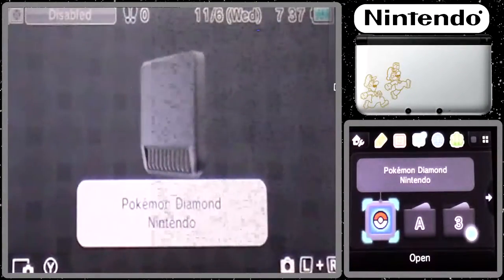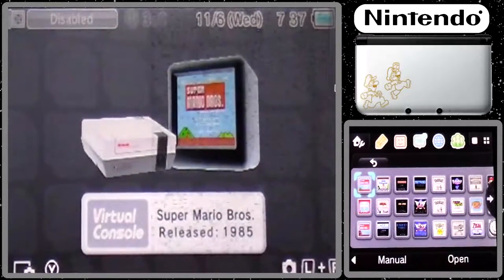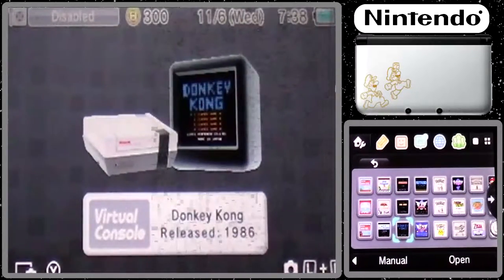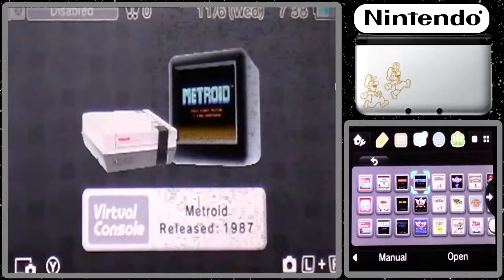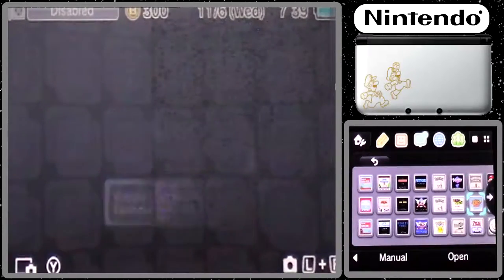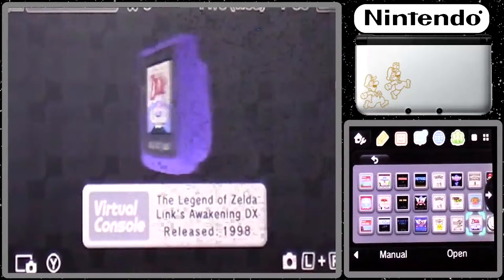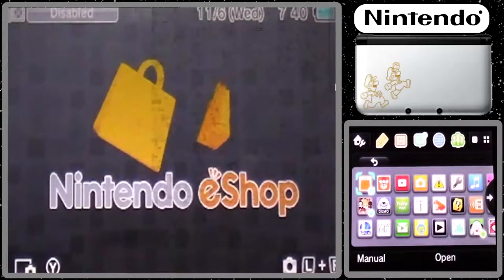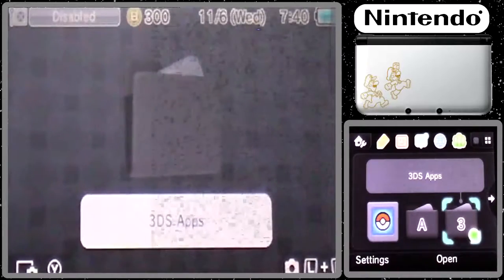What's on My Nintendo 3DS XL (As of November 2019) | GiantGrotle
I show what's on my Nintendo 3DS XL.